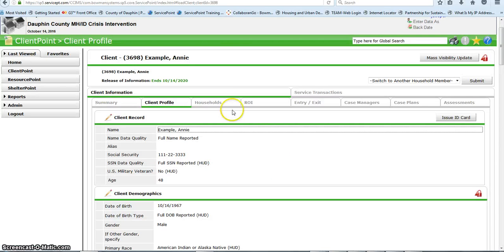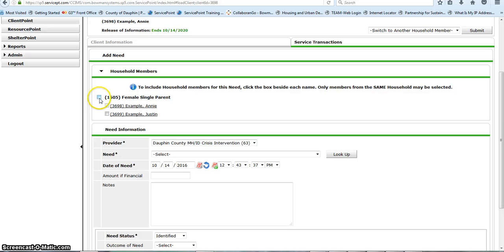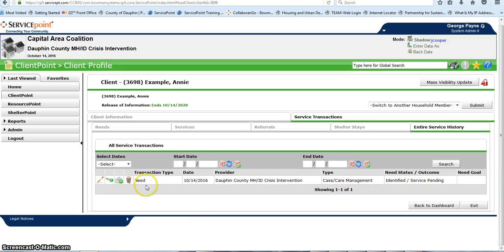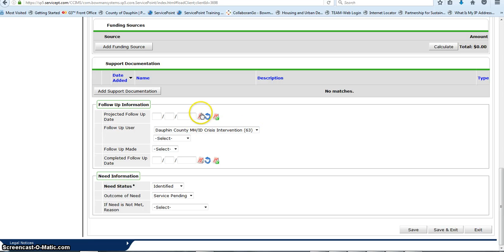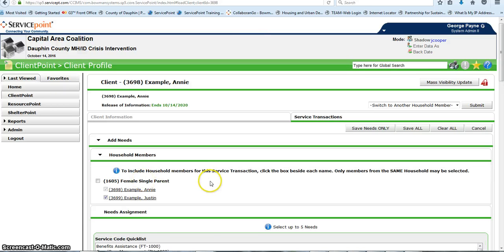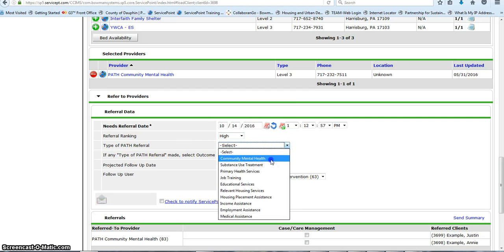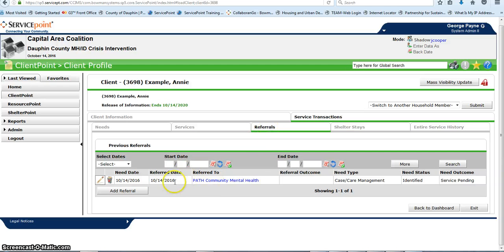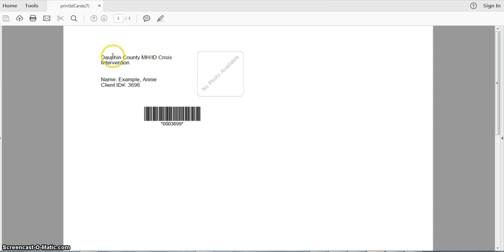HMIS (PATH Client) Services Referrals Entry Part 2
PATH Client Services Referrals in HMIS for Dauphin County and Harrisburg PA Part 2 of 2